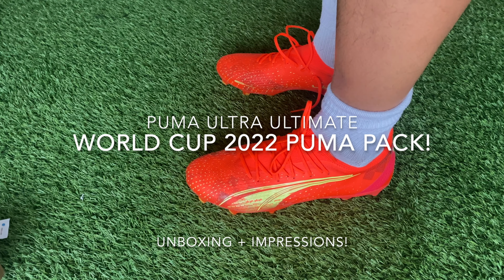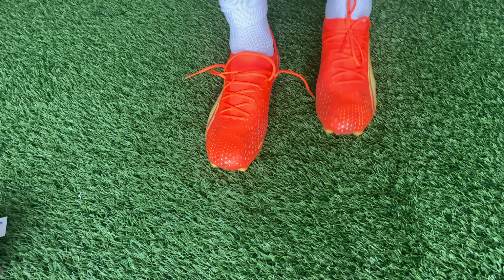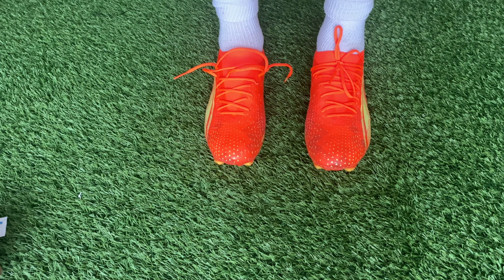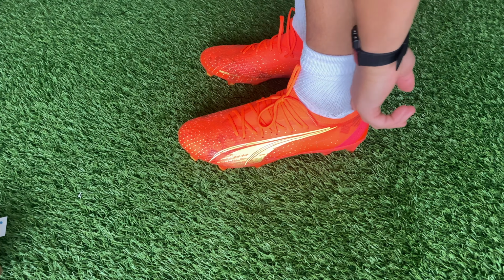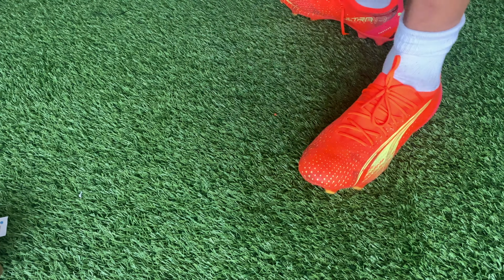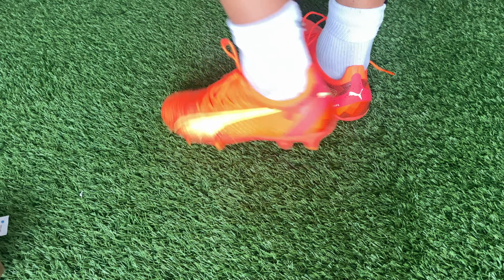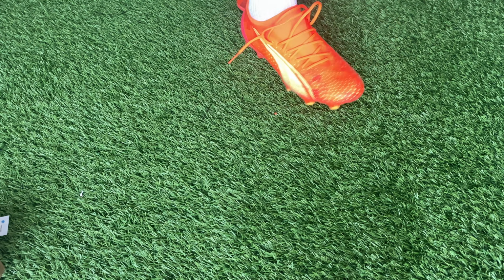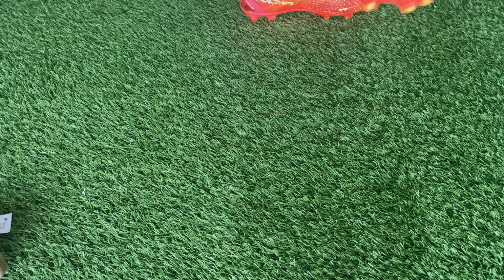Puma Ultra Ultimate Unboxing + First Impressions - World Cup 2022 Pack!